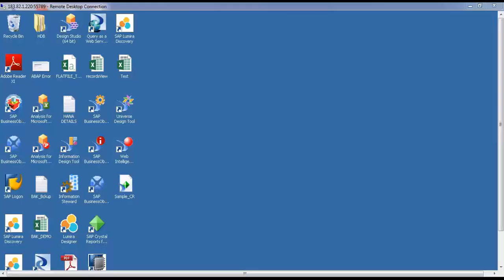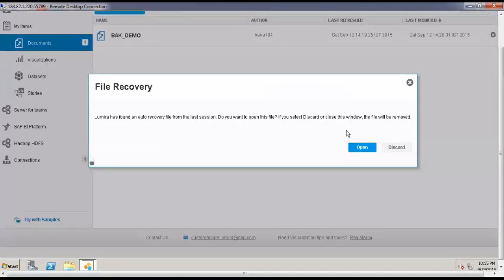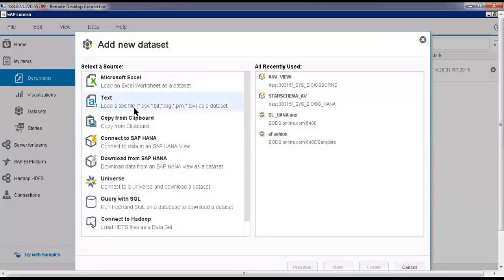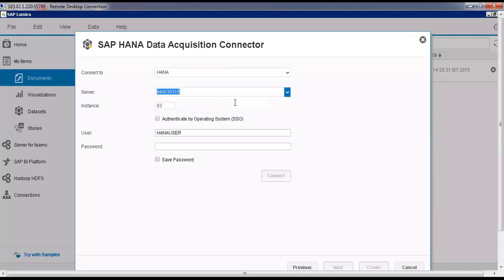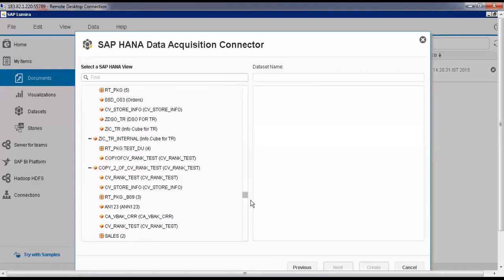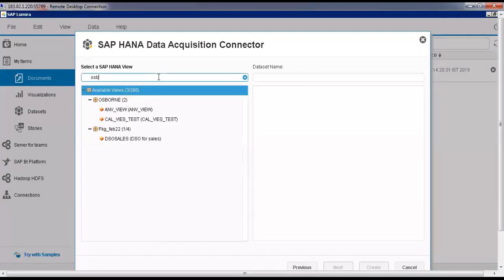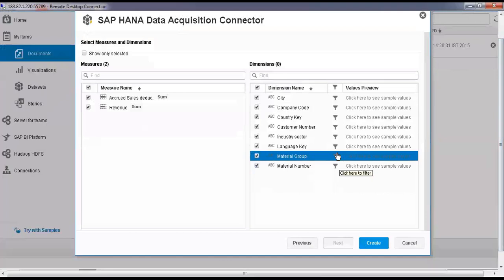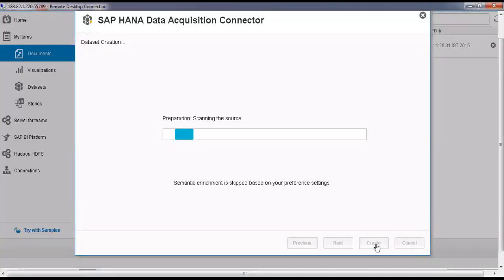Sap Lumira Course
Sap Lumira video designed and prepared by certified & experienced professional